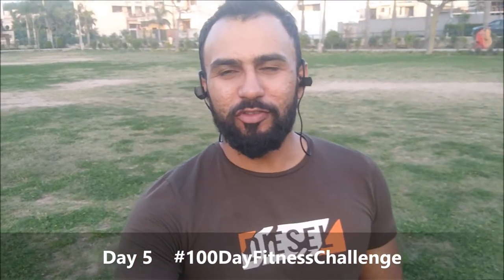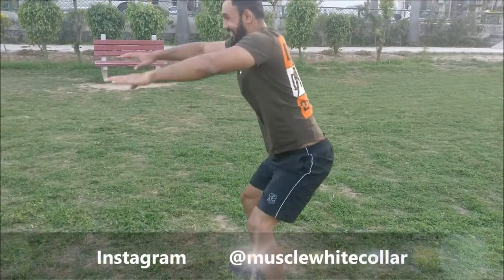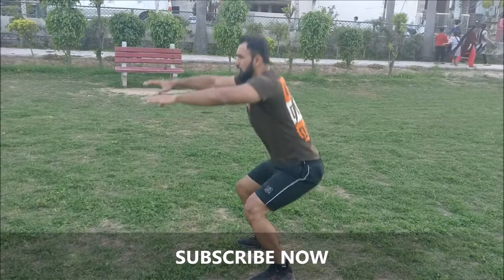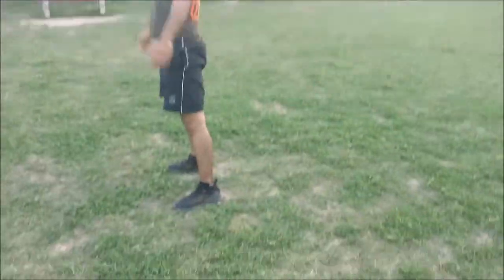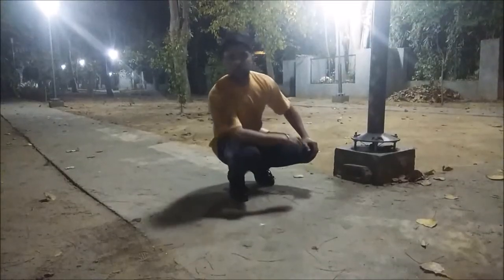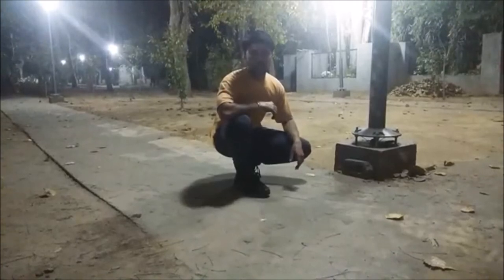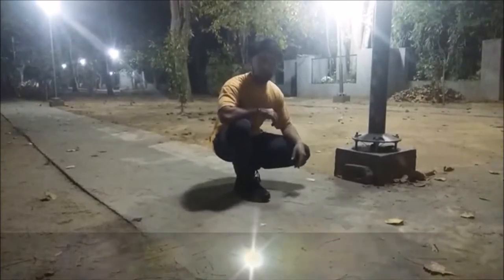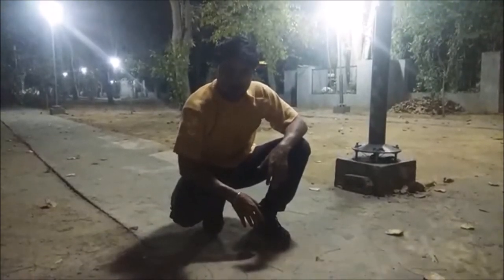Day5 100 Squats and Football in Kanika Garden Rajpura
Squat and Pushups Challenge
Squat and Pushups Challenge | White Collar Muscle

The Most Effective Squat Challenge: 100 Days 100 Squat Challenge

Do squat challenges actually work?
How many squats do I have to do to see results fast?
Do squats burn belly fat?
Will doing squats everyday make my bum bigger?

What if we did 100 squats everyday for a month? – musclewhitecollar

On June 1st, I am going to begin doing 100 squats EVERY. SINGLE. ... All you have to do is post a photo on June 30 on IG and talk about what gains you got from the 100squatchallenge experience! ... First time doing a squat challenge…
The Most Effective Squat Challenge
The most effective squat challenge online! Free 8 Minute Workout Video for a lifted butt and toned thighs.
Body Squat Challenge 100
Body Squat Challenge 100. Challenge your butt, thighs and hamstrings with this dynamic move using only your own body! Body squats will have your butt & legs ...
We Squatted It Out For A Whole Month And Were Shocked At Our ...

Watch these two people take on a 100 day squat challenge! ... That's why Karan agreed to do 100 squats a day.. and Sunish agreed to do 100 Pushups a day for 100 days.
The 100-Day Squat Challenge | T Nation

A scientist decides to squat heavy for 100 days in a row to see what happens. What he discovered will change your ideas about training.
81 Best 100 Squat Challenge images in 2019 | Glutes, Exercise plans ...

What I Learned By Doing 100 Squats Per Day - 100 Squat Challenge - Fitness Challenge - Squat challenge - Fitness Goals - Easy Fitness Routine - Glute ...
Daily Squat Challenge
Fitness › Workouts
I've always been a sucker for a good challenge. Maybe it's ... Squat Challenge. I Did 100 Squats Every Day For 2 Weeks — Here's What I (and My Butt) Learned.

squats and pushups everyday
squats and pushups workout
squats and pushups challenge
squats and pushups only
squats and pushups daily
squats challenge
squats challenge results
squats challenge 30 days
squats challenge 100 days
squats challenge for beginners
squats challenge for weight loss
squats challenge 30 days results
how to do squats at home

squats benefits

squats for men

squats exercise for buttocks

how to do squats properly for a bigger bum

types of squats

squats full form

squats facebook

push ups for beginners

push ups benefits

how to do push ups for beginners

push ups muscles worked

press ups vs push ups

how to do push ups for female beginners

push ups for chest

types of push ups

What happens if you do Squats and Pushups daily ?

100 Squats and Football in Kanika Garden, Rajpura

More about White Collar Muscle

At White Collar Muscle, our aim is to make and more people aware about healthy living and good nutrition in Indian Diet. Also we want to drag everyone to gym or to some kind of fitness centre where the people can learn more about fitness and stay fit for life by following healthy lifestyle. Specifically, people who work in corporate jobs often lack knowledge about fitness and nutrition, so we want to make them healthy beings on  this planet.

Love Love
White Collar Muscle